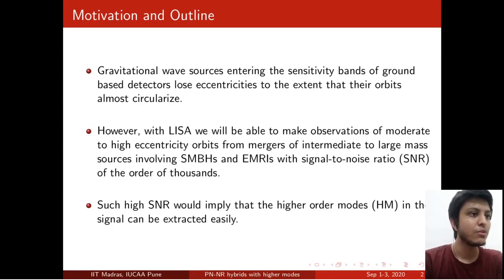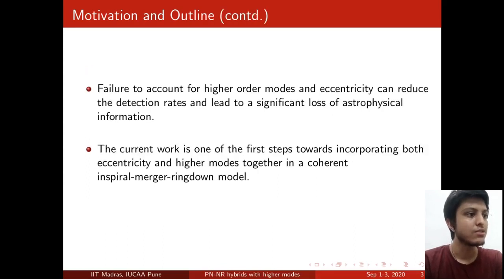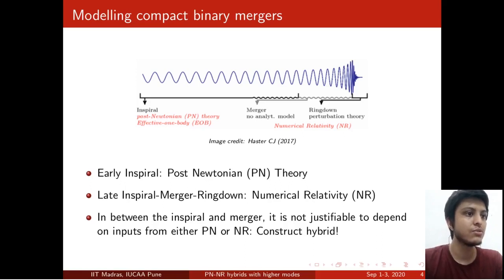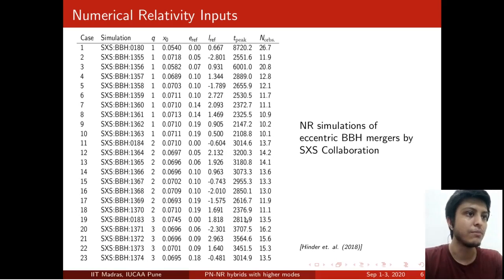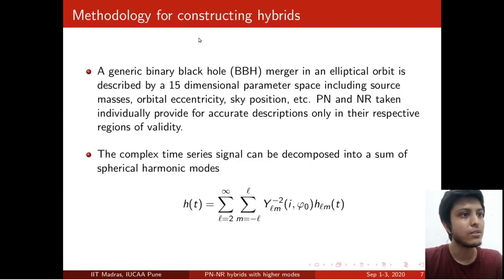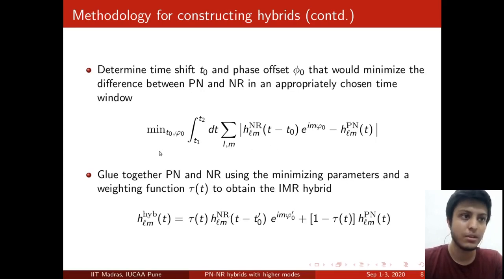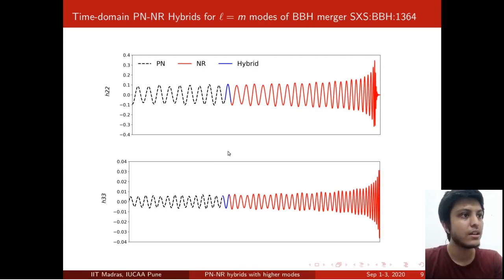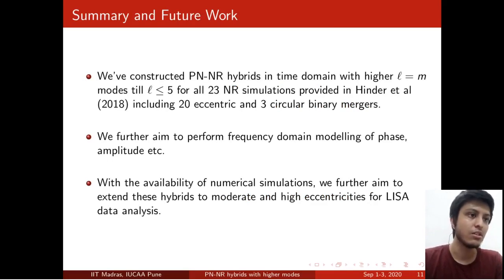PN-NR hybrids for eccentric BBH mergers: Inclusion of non-quadrupole modes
Abhishek Chattaraj ,Chandra Kant Mishra

We explore the construction of gravitational waves from non-spinning,
non-precessing binary black hole mergers in eccentric orbits with the injection
of subdominant non-quadrupolar modes into our waveforms. The early inspiral
waveform is computed using analytical PN expansions and late inspiral-merger
using NR simulations publicly available in the SXS catalog. We discuss the
construction of PN-NR hybrids and include higher-order modes |m| = l ≤ 5
in addition to the dominant quadrupole mode l = m = 2. This increases the
accuracy of the waveforms over a large range of the binary’s sky orientation and
mass ratios, as is evident from match calculation results of numerical waveforms
from the SXS catalog.